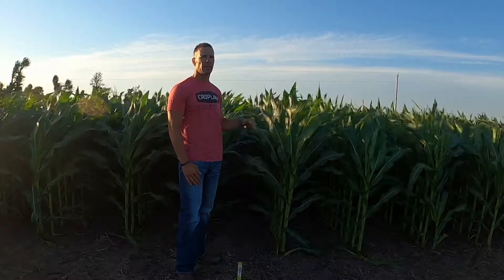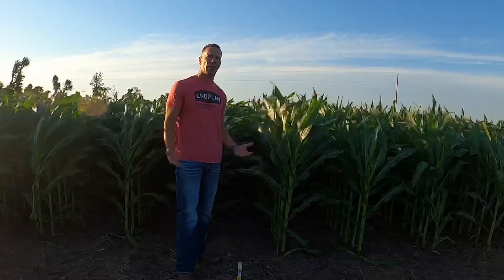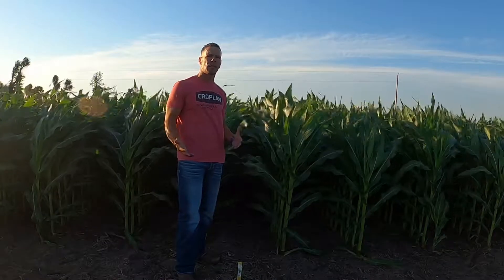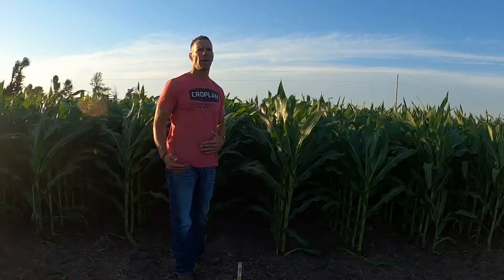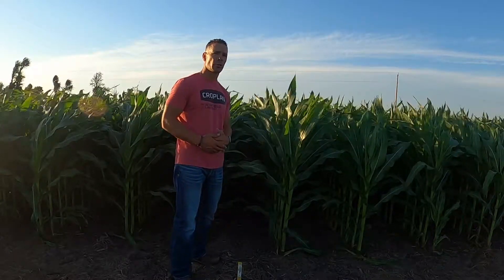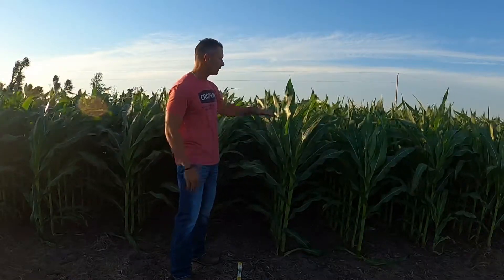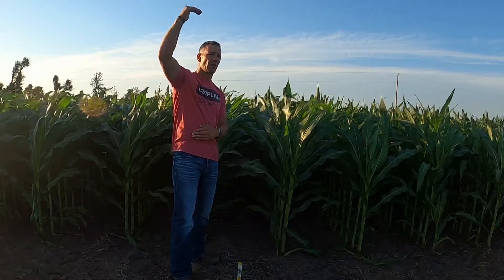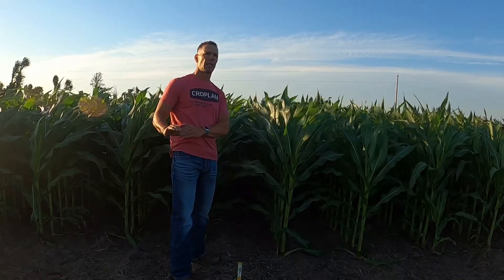Fungicide Focus -5290 DGVT2P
Carl Scholting discusses this hybrid here